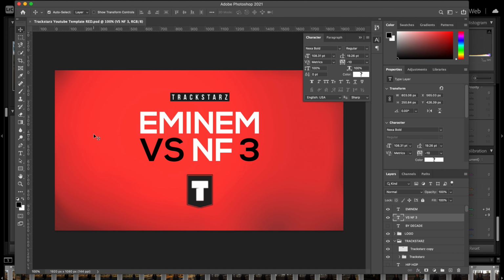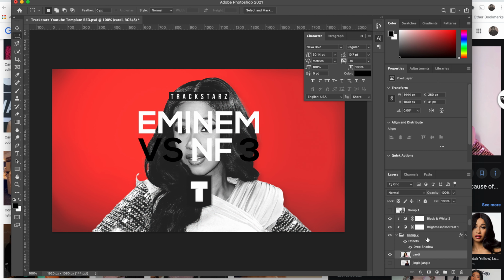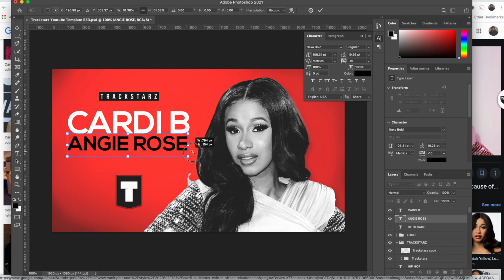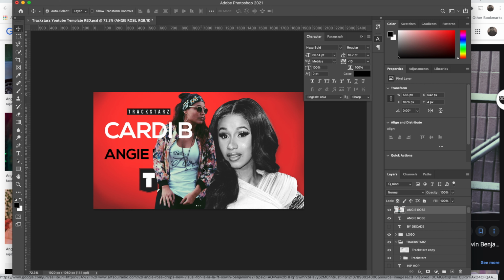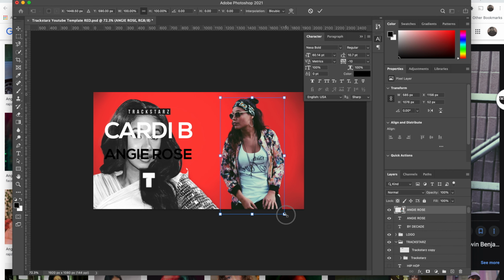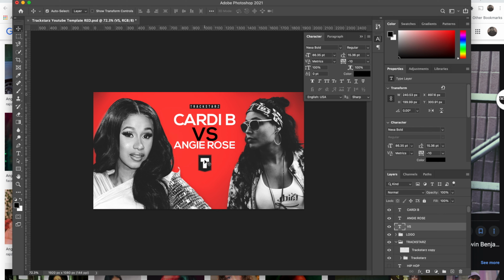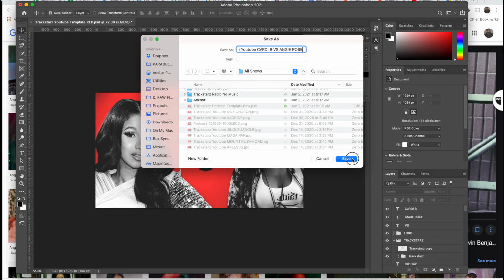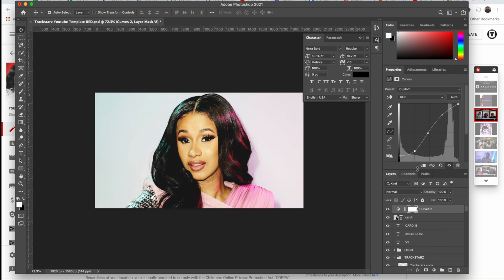How To create Youtube Thumbnails for Beginners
Today I am going through a step-by-step of how I create Youtube thumbnails for Trackstarz.

My Photography Camera
My Cinema Camera
My most versatile lens
My vintage lens
My Wide Angle lens
My Prime lens
My Anamorphic lens
My Studio Mic
My Recording Mic
My Home Studio Mic
My Studio Lighting
My video switcher
My video capture card
My Main Laptop
My Home Streaming Laptop
My tablet